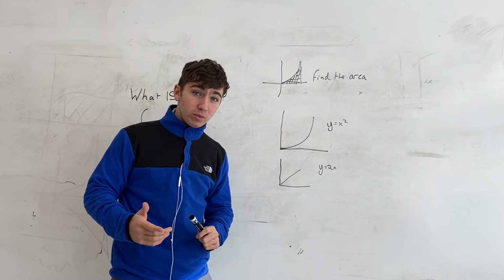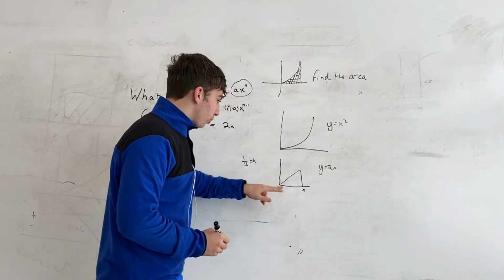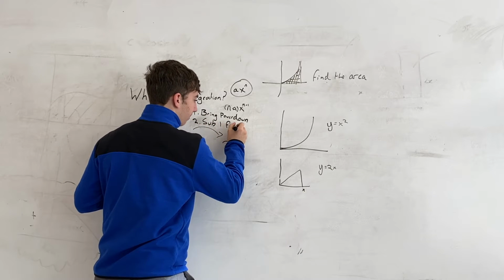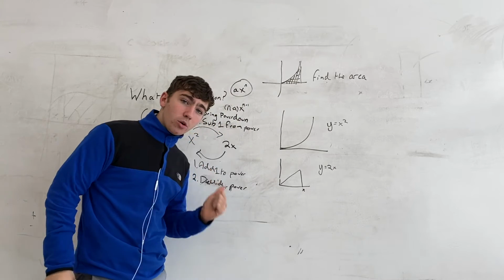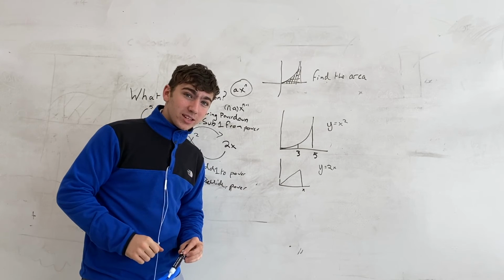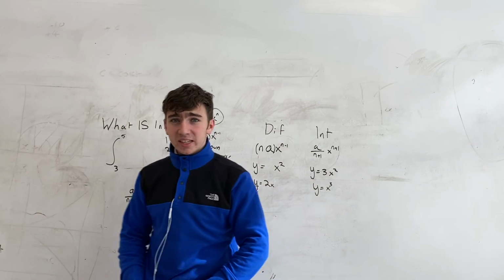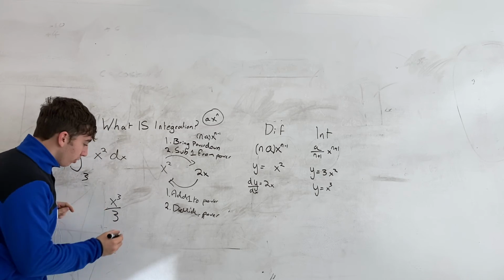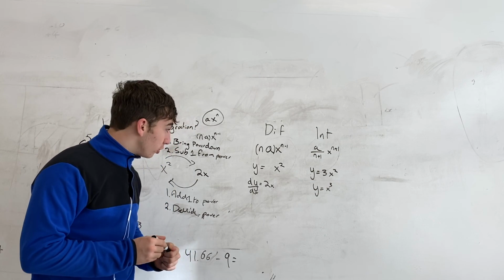Math: Basics Of Integration